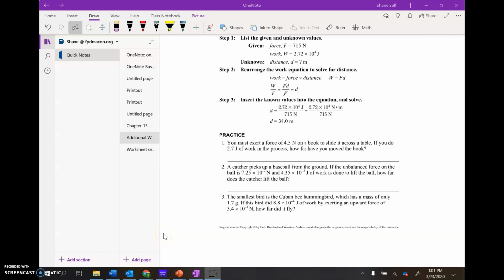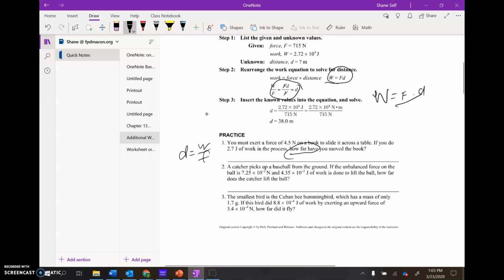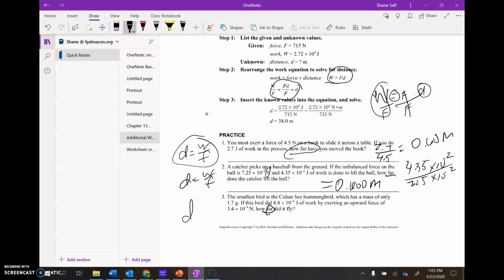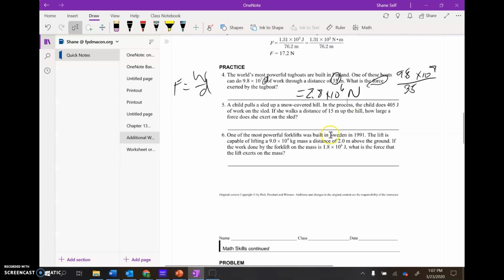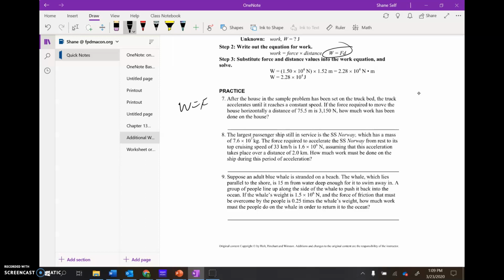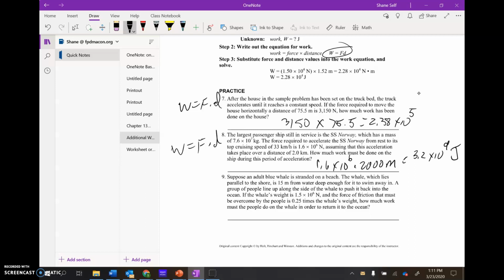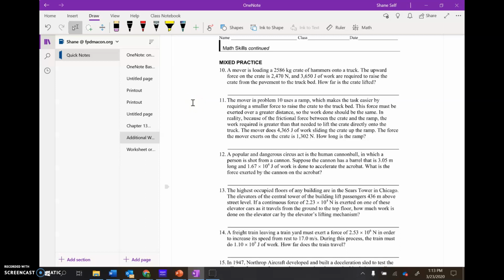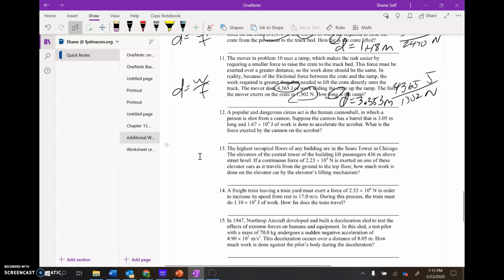Answers to WORK problems worksheet